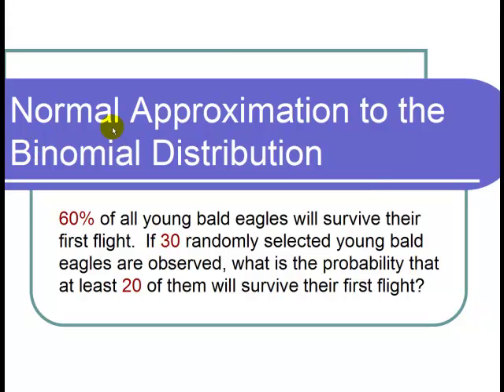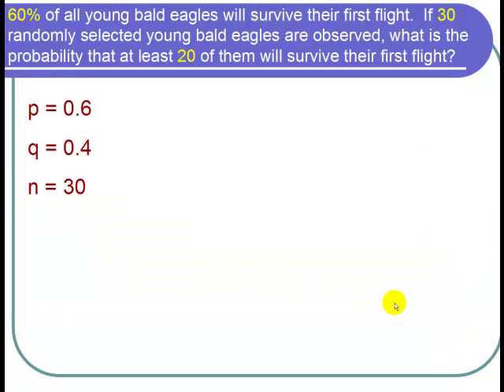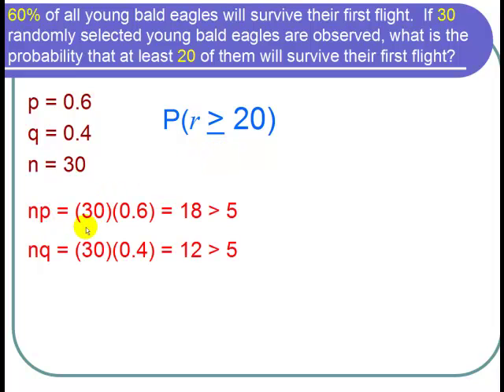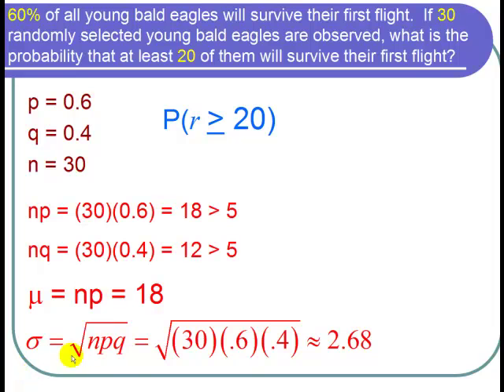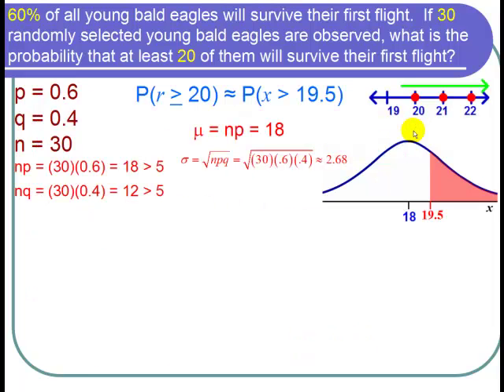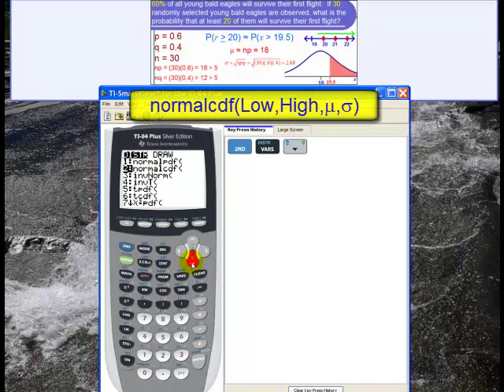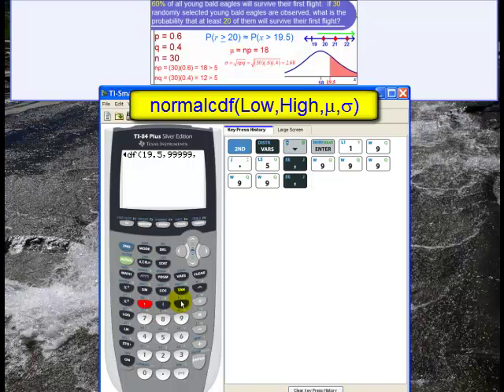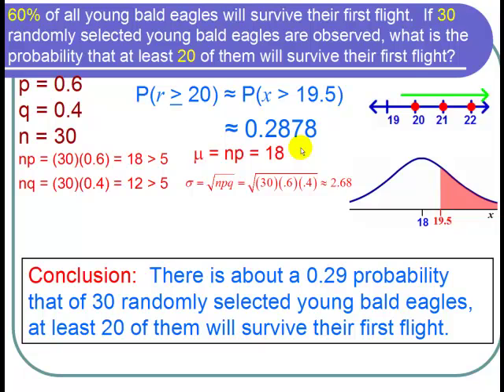The Normal Approximation to the Binomial Distribution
Learn how to use the Normal approximation to the binomial distribution to find a probability using the TI 84 calculator.